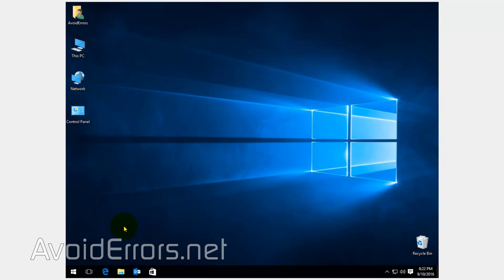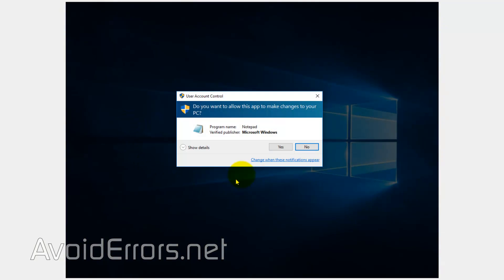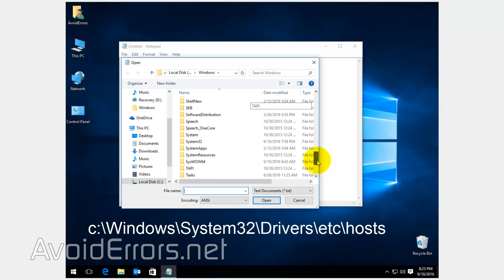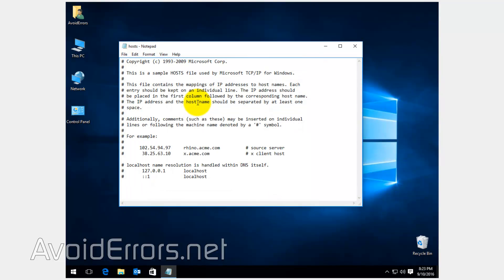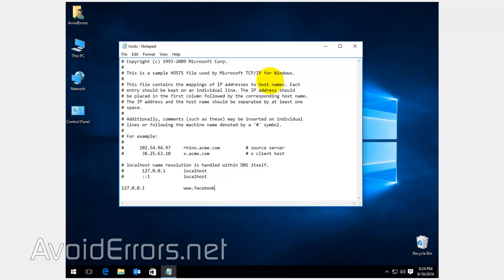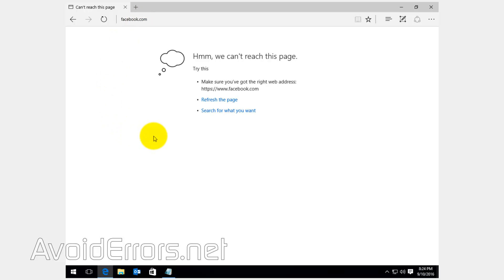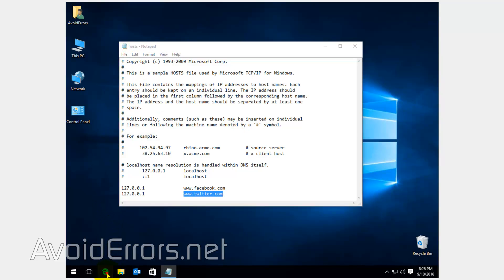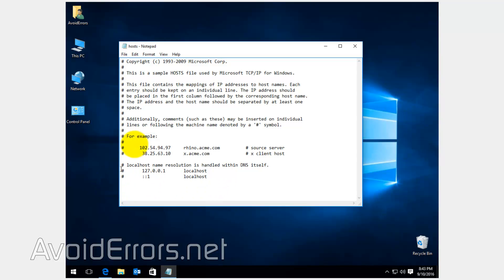Windows 10: Block ANY Website by Editing The Hosts File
To block a specific website, all you have to do is just add a new entry in the hosts file for that site.

Open the hosts file as admin using notepad. On the bottom of the hosts file add the following line: